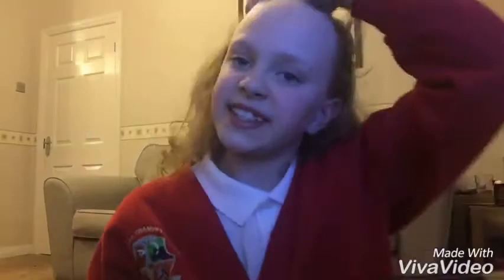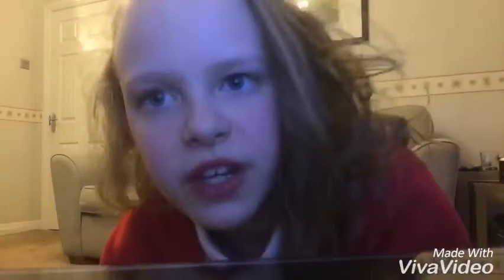Gym fun with me